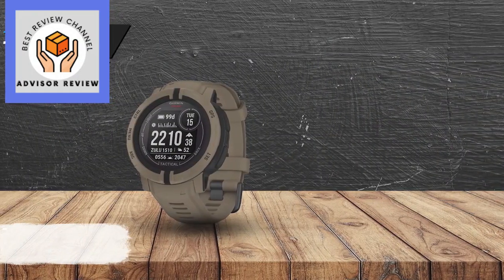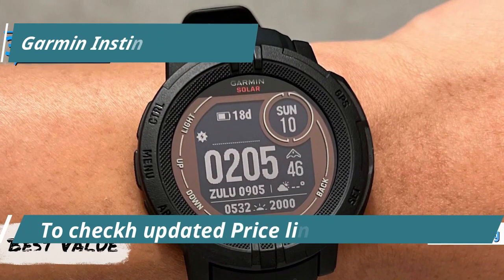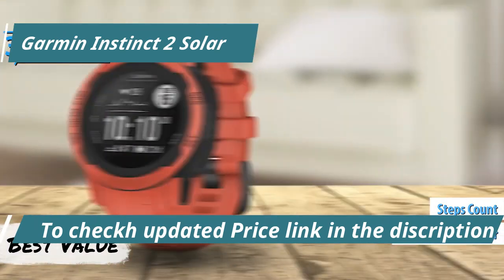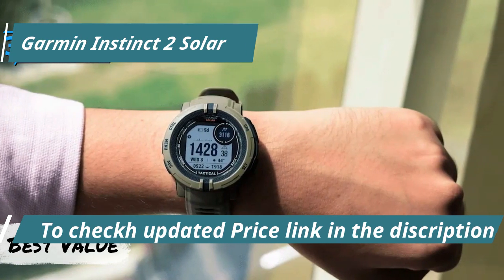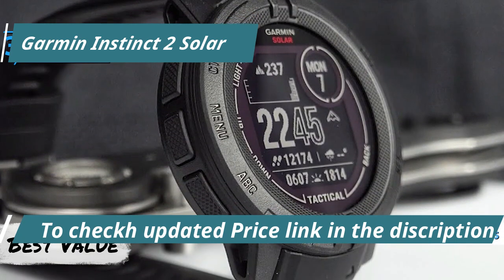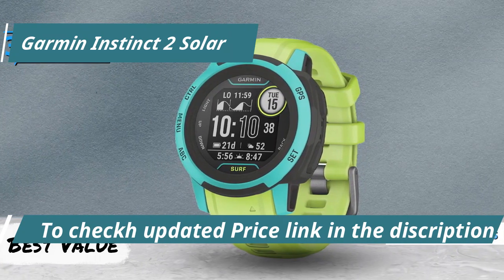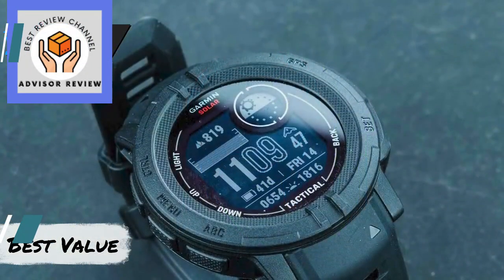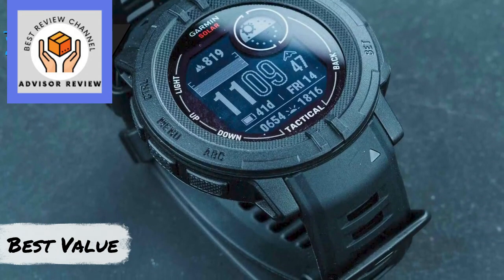Garmin Instinct 2 Solar Full Review 2024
Garmin Instinct 2 Solar

Top 5 BEST Garmin Watches in [2024]

➜ Links to the best Garmin Watches 2024 we listed in this video:

►US Links◄
➜ 5. Garmin Vivosmart 5
➜ 4. Garmin Forerunner 265
➜ 3. Garmin Instinct 2 Solar
➜ 2. Garmin Vivomove Trend
➜ 1. Garmin Venu 3

We have just laid out the top 5 best Garmin Watches 2024. In 5th place is the Garmin Vivosmart 5, our pick for the best fitness tracker Garmin watch. In 4th place is the Garmin Forerunner 265, our pick for the best running Garmin watch. In 3rd place is the Garmin Instinct 2 Solar, our pick for the best outdoor Garmin watch. In 2nd place is the Garmin Vivomove Trend, our pick for the best hybrid Garmin watch. In 1st place is the Garmin Venu 3, our pick for the best overall Garmin watch.